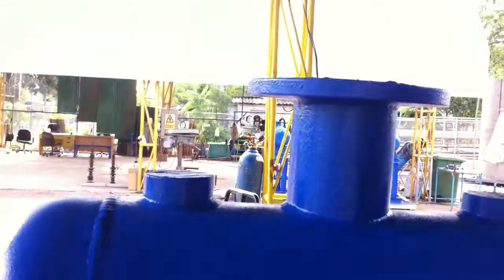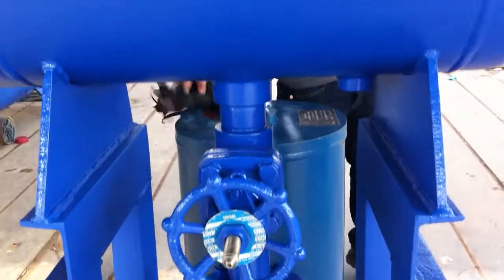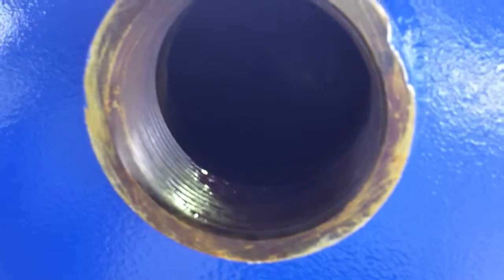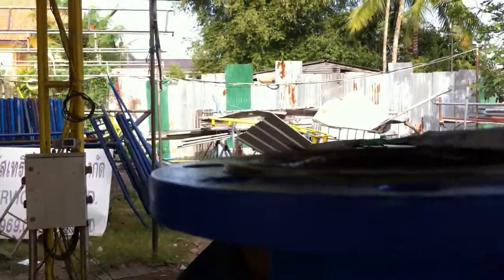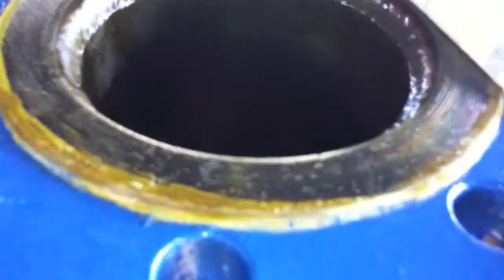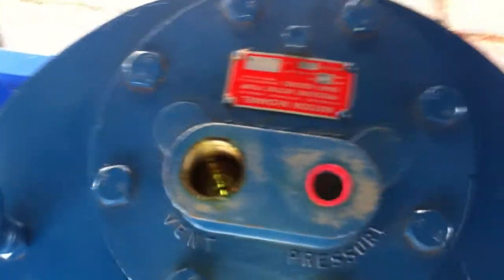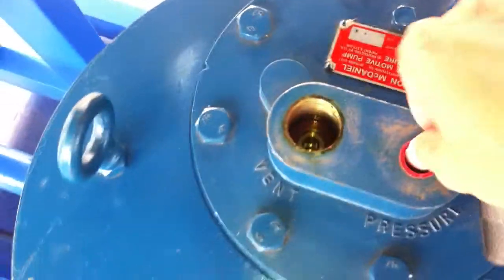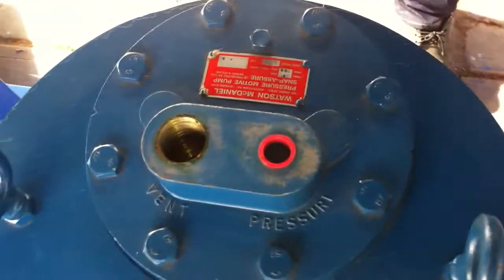PMPF with Skit Mount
Condensate Pump PMPF 2nd